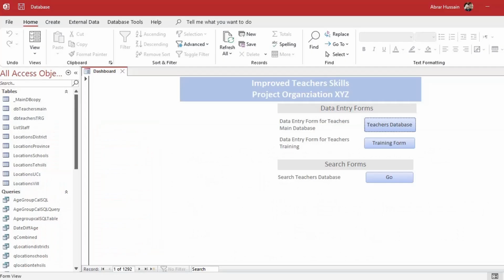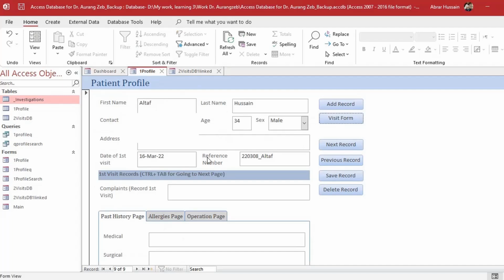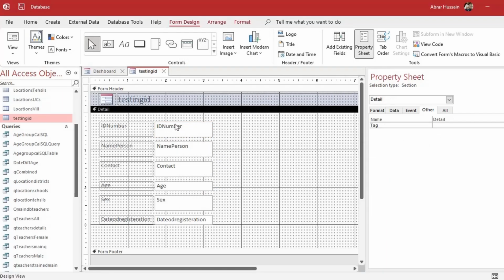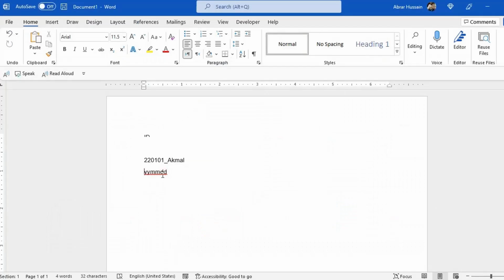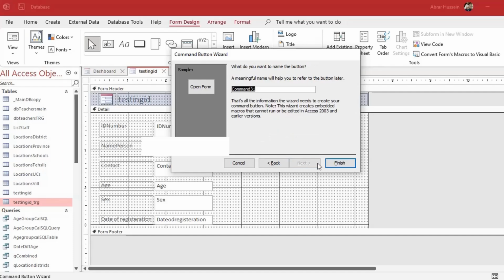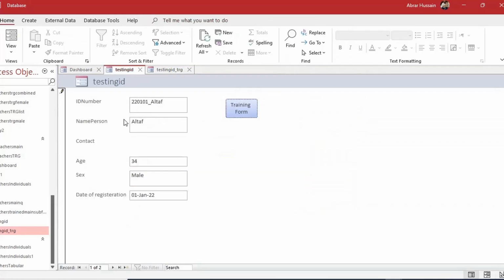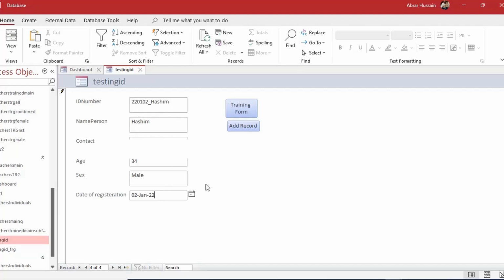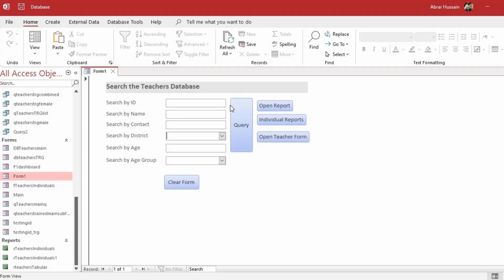MS Access Session 7| Auto ID Creation in MS Access| Auto Filled linked Sub Forms| Case Management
In this 7th Sessions on MS Access, we will discuss, advanced Forms, automatic ID or Reference Number creation (Customizable Autonumbering Field), auto-filled subforms (auto-updated fields), Queries (with some additional command). By Auto-ID I mean as how to make a field that auto generates a combination of numbers and letters to make a unique ID from different fields in the table, such as databases for case management or different intervention with the same beneficiaries etc. where each case needs a unique identifier, etc.

In previous sessions we covered Tables, Simple and some advanced Queries, Forms and Reports, String Concatenation, age from DOB, Age Group, adding calculating Fields like Count Addition Percentages, creating Sub Tables for activities/ routine data and applying validation and links with main table/ database (Master and Child Fields)

Below are the Playlists if you want to learn MS Excel, Monitoring and Evaluation, Project Management, PowerPoint, MS Access, MS Word, online data collection tools (like Google Forms, MS Forms, KOBO), How to conduct needs assessment studies, Data management, Windows features and other tips:

We extend a warm welcome to each one of you and hope you are in good health. We are excited to share our new YouTube channel dedicated to providing comprehensive tutorials on various Microsoft Office applications, Monitoring, Evaluation, Research, Data Analysis along with other valuable learning tips.

If you are eager to enhance your skills in Monitoring, Evaluation, Research, Data Analysis, Microsoft Excel, Access, PowerPoint, or Word, you've come to the right place. Our channel offers detailed playlists featuring hundreds of tutorials covering a wide range of topics. Whether you are a beginner or looking to refine your expertise, our structured playlists ensure a seamless learning experience.

Furthermore, we offer one on one sessions on project management methodologies, Monitoring, Evaluation and Research, Data Analysis and conducting needs assessment studies, catering to various learning needs and interests.